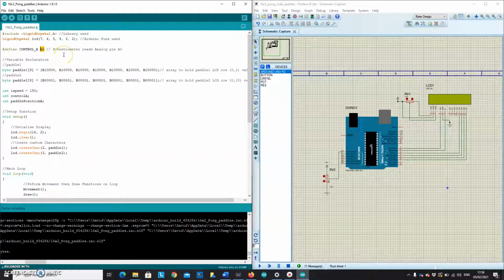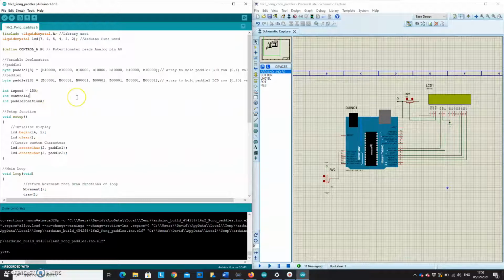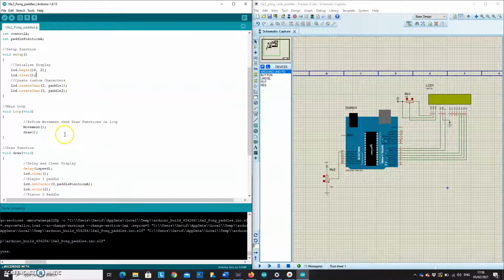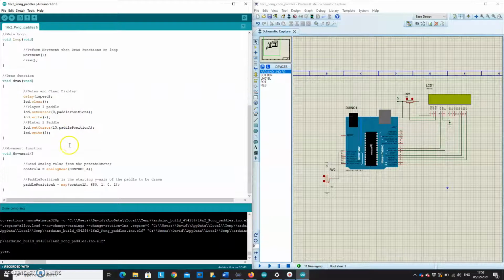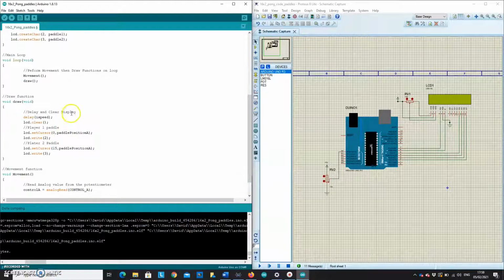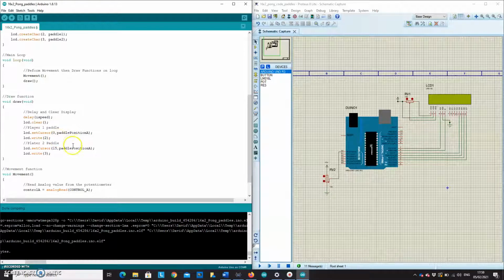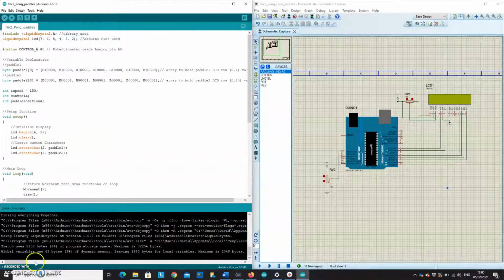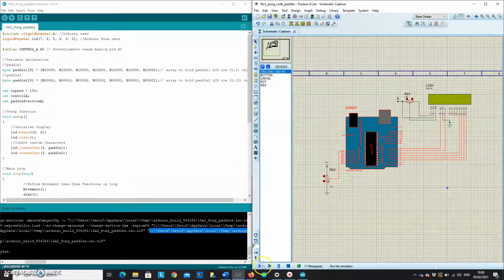Video Editor - Pong step 2